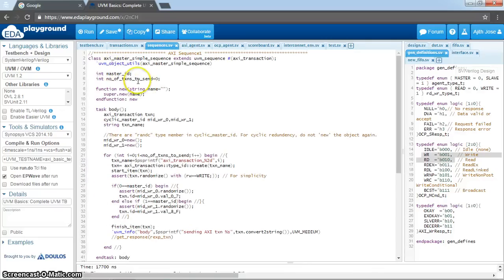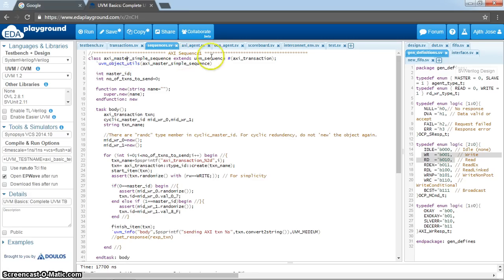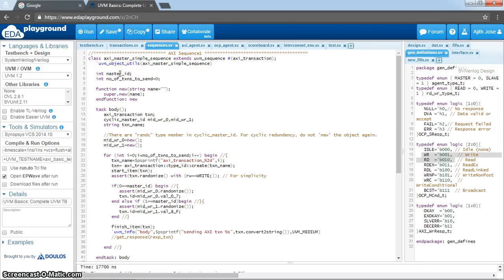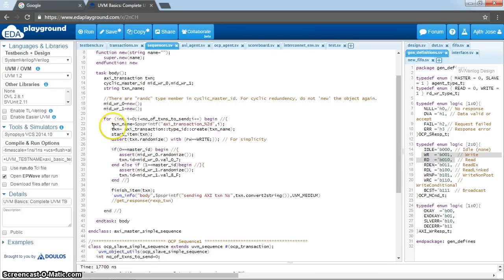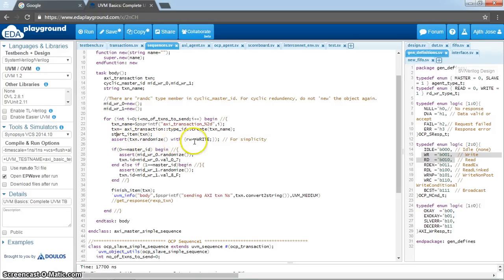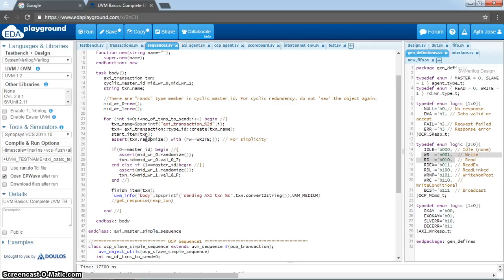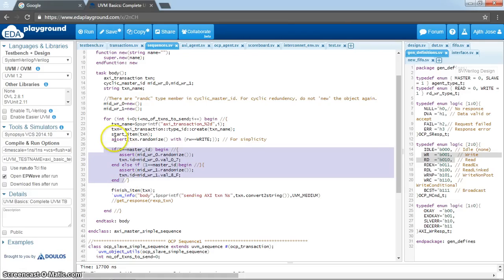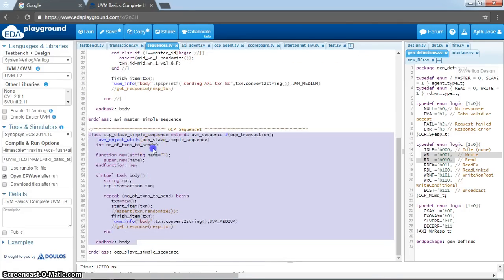Course : UVM in Systemverilog 3 : L7.3 : Coding AXI & OCP Sequences in UVM